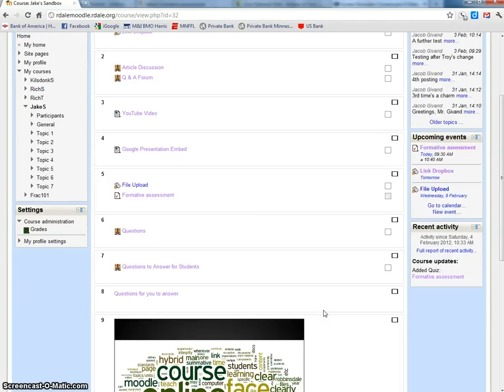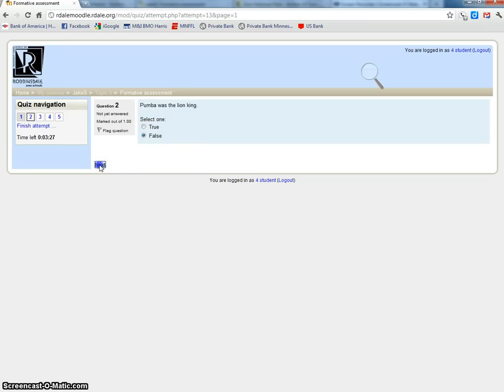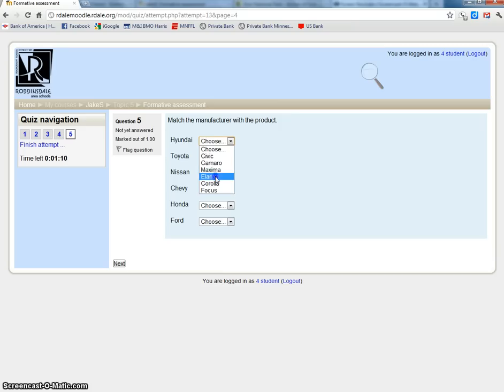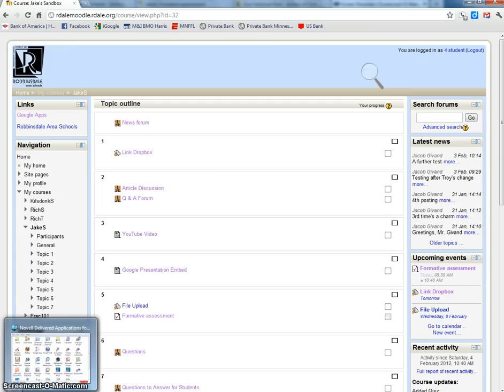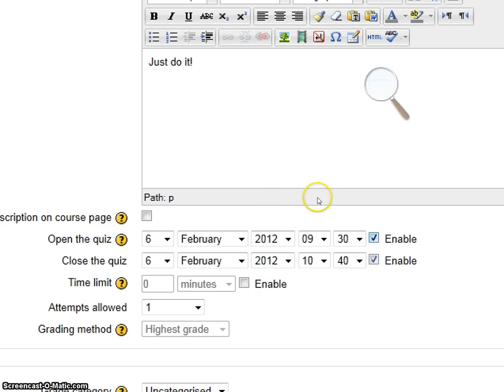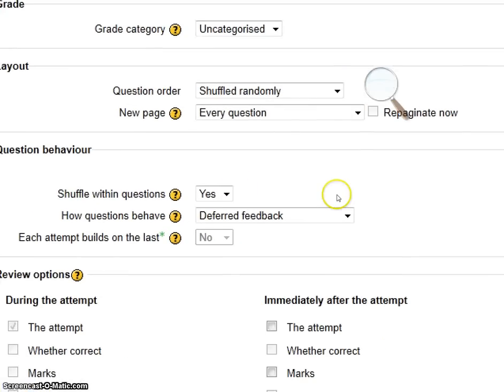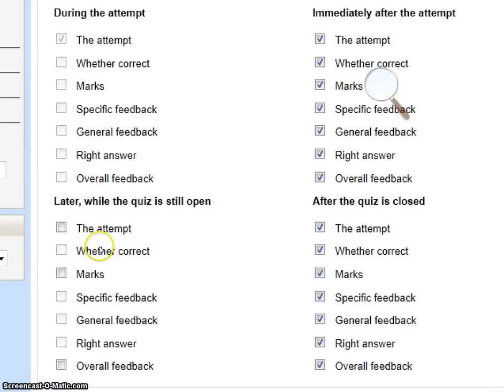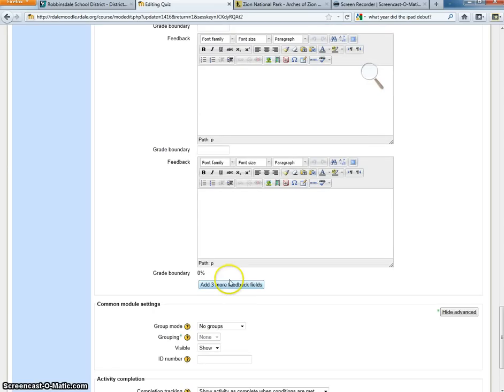Moodle 2 Quiz Intro and Settings.mp4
Demonstrates a Moodle quiz from both the student and teacher perspective, including the options a teacher has for settings